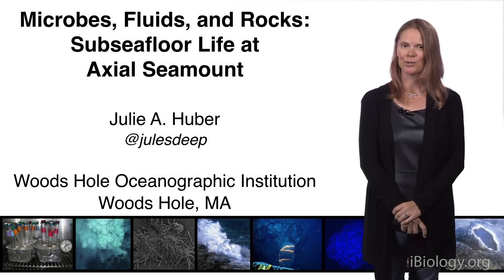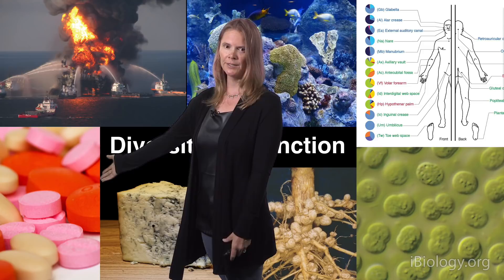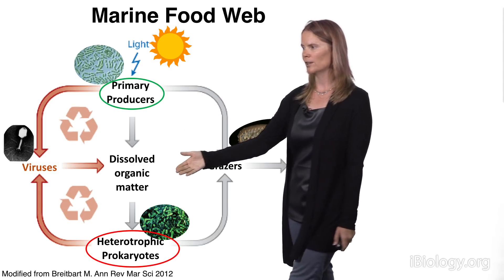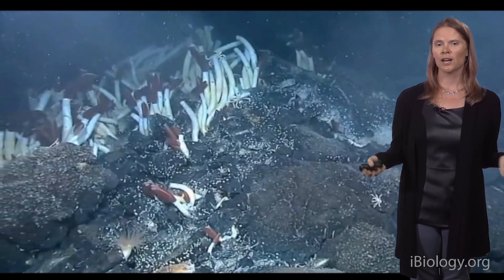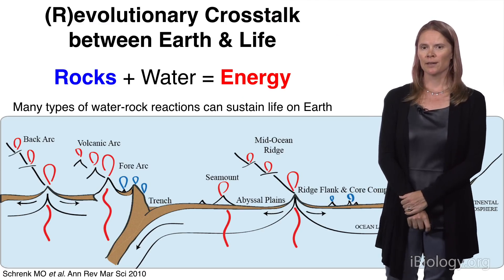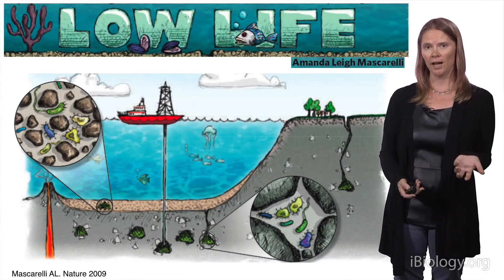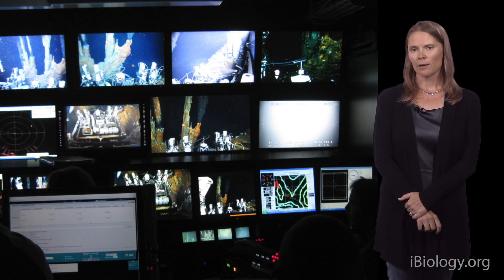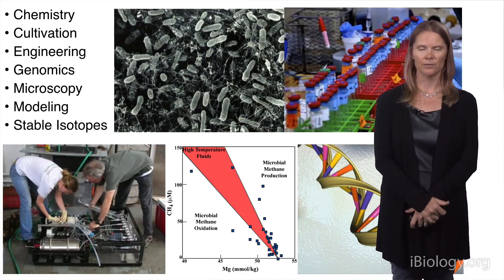Julie Huber (WHOI) 1: Microbes, Fluids, and Rocks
Julie Huber describes her research to better understand the microbes that dominate deep sea life in the rocky crust below the ocean floor.

A mile or more below the surface of the ocean, microbes dominate the deep sea life. In this seminar, Dr. Julie Huber describes her research to better understand the microbial ecosystem in the rocky crust below the ocean floor. She begins the series by describing how reactions between seawater and the elements in ocean rocks enable chemosynthetic ecosystems to exist in the deep sea. She then introduces us to the tools scientists use to study microbial deep sea life below the ocean floor.

In her second talk, Dr. Huber describes her research, which integrates microbiology, molecular biology, and ocean sciences approaches to characterize the microbial ecosystem below Axial Seamount, an underwater volcano off the coast of Oregon. Dr. Huber outlines how her group used environmental DNA and RNA sequencing techniques to analyze the crustal fluids (mix of ocean water & hydrothermal vent fluid) leaking from underneath the sea floor at three deep-sea vents. Her group determined that the metabolic potential of organisms was similar across vents (as indicated by DNA sequencing) but that there were larger differences in the “activity” of the microbes across vents (as indicated by mRNA profiling). Furthermore, Dr. Huber’s group identified vent-specific subseafloor microbial populations.

In her third talk, Dr. Huber describes how a method known as RNA stable isotope probing (SIP) was used to characterize the metabolically active autotrophic microbes at an underwater vent at Axial Seamount. Dr. Huber’s group found that temperature influences the metabolic pathways, including the carbon fixation pathways, used by different organisms collected at the same vent. In addition, Dr. Huber’s group compared microbial activity across three vents and found that all three have different microbes that are active in a similar temperature environment. These findings suggest that subseafloor microbes prefer some environments over others and use different metabolic pathways in different environmental contexts.

Speaker Biography:
Julie Huber is an Associate Scientist of Marine Chemistry and Geochemistry at the Woods Hole Oceanographic Institution in Woods Hole, MA. Before joining the Oceanographic Institute, Huber was an Associate Scientist at the Marine Biological Laboratory, also in Woods Hole, for 10 years. Her lab studies the microbial life found in the unique, and largely unstudied, environment of the deep seafloor. Dr. Huber received a B.S. in Marine Science from Eckerd College and a PhD in Biological Oceanography from the University of Washington. Huber has received a number of awards for her research including a L'Oreal USA Fellowship for Women in Science in 2007 and a Kavli Frontiers of Science Fellowship in 2017.